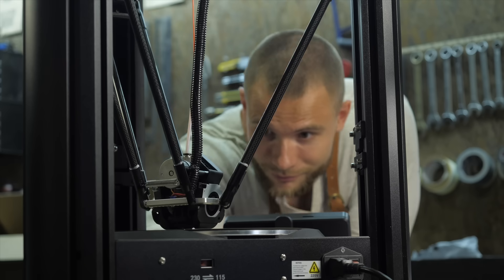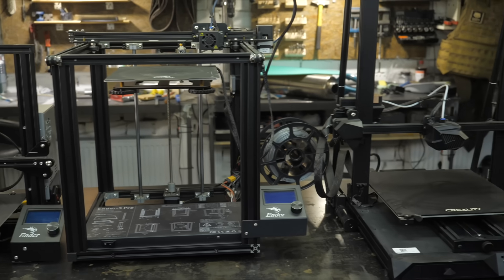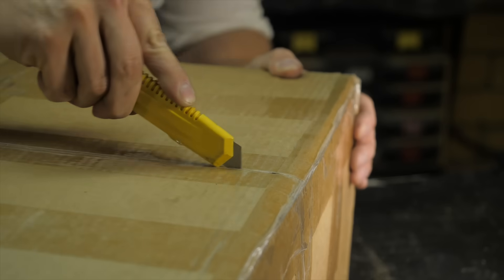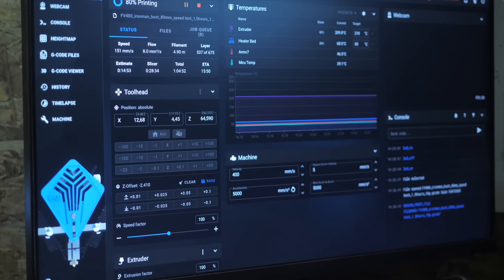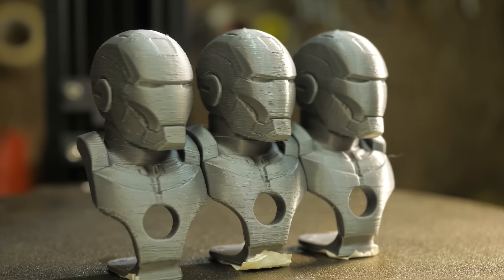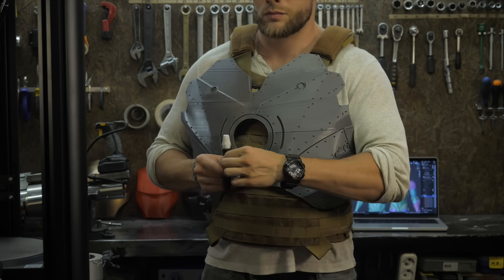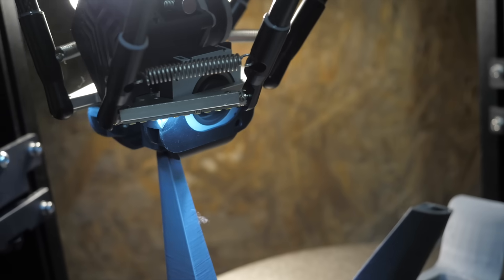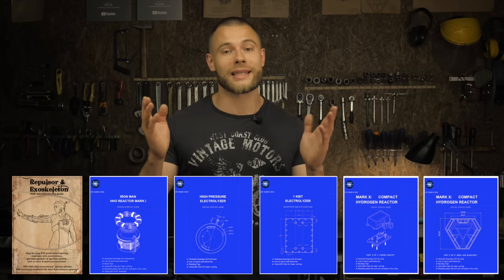FLSUN V400 3D printer max speed test + Iron Man suit updates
ABOUT VIDEO
Speed and quality test of my new FLSUN V400. Usually I don`t shoot videos about my printers. But this time that was interesting)
Code:A400

 @colinfurze Colin, thank you so much for your videos and inspiration!
 @theHacksmith  If I were Canadian, I work here) Glad you are back, James!
 @blenderguru Best 3D modeling Blender tutorials
 @TheCGEssentials  thank you for your short Blender tutorials
 @EmilyTheEngineer Super 3D print nerd, who proves that 3D printing is simple)
 @KamuiCosplay  Helpful & fun 3D modeling, 3D printing & cosplay
 @hen3drik  electroplating nerd with awesome quality of manufacturing
 @Clough42   special thanks for nickel plating video